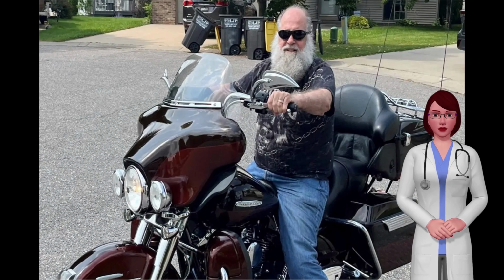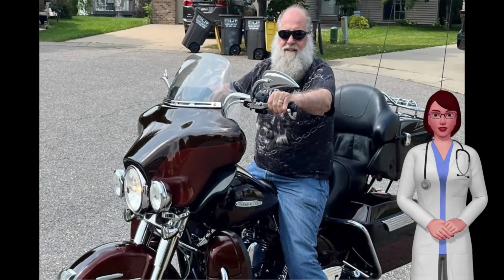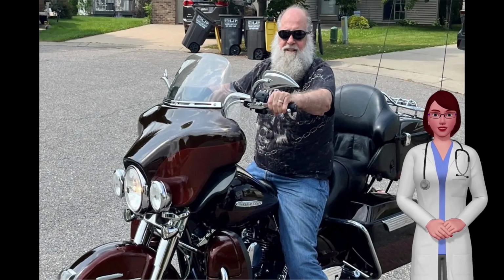Smart Knee Technology Lets Care Team Monitor Patients’ Recovery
America Newscape shares Smart Knee Technology Lets Care Team Monitor Patients’ Recovery via Mayo Matters

For more than 15 years, Ronald Gary Woods ended most days with aching knees.

"It was hard walking around. My knees would get sore and were popping and cracking," says Woods, 63, of Eagle Lake, Minnesota. "It's like everything else, they just wore out."

Woods tried various treatments, including cortisone shots and nerve ablation, to interrupt pain signals sent to the brain. His plan was to wait until retirement for surgical intervention. "But I was tired of hurting," he says.

Jacob Ziegler, M.D.
Woods and Jacob Ziegler, M.D., his orthopedic surgeon at Mayo Clinic Health System in Mankato, recommended bilateral knee replacement, a surgery to replace both of his knees at the same time. Dr. Ziegler had recently become the first surgeon in the health system to begin utilizing new sensor technology licensed by Zimmer Biomet through a partnership with Canary Medical. The smart orthopedic implants function just like standard knee replacements, but they include a sensor in the stem anchored in the shin bone that remotely monitors and tracks a patient's recovery by measuring range of motion, steps, stride and other data associated with gait.

Dr. Ziegler explained to Woods that he would have use of an app to see his gait and mobility information as he recovered from surgery. The data would be uploaded once daily to Dr. Ziegler's team, helping them monitor how well Woods was progressing.

"It sounded pretty good," Woods says. "The doctor said it was for research too. I thought, 'Why not?'"

According to Zimmer Biomet, Woods was one of the first known patients in the world to receive single-surgery bilateral smart knee replacements on March 26.

Dr. Ziegler and Cory Couch, M.D., orthopedic surgeon at Mayo Clinic in Rochester, Minnesota, are the only two Mayo Clinic surgeons who have implanted smart knee replacements in patients, but they will become widely available after Mayo Clinic's trial period of the technology.

Remote monitoring is a major benefit in the rural healthcare setting, Dr. Ziegler says. Patients who live a longer distance from the hospital may not have to return for some in-person follow-up appointments during recovery if the smart knee data shows positive recovery metrics.

"The biggest benefit to patients is our ability to monitor their progress with objective data," Dr. Ziegler says. "Historically, we had to do it very, very subjectively. We could see their range of motion, and beyond that, it was just asking, 'How do you feel? Do you feel like you're moving well? Do you feel like you're progressing?' And patients didn't have any way of knowing what normal should be or what to compare it to. We're able to pull up these recovery curves and show them how their data compares to other patients in a cohort and what they can do to progress."

The battery is guaranteed to last 10 years, although many will likely last longer, Dr. Ziegler says. When the battery dies, the knee replacement continues to function like a traditional knee replacement.

Dr. Ziegler is quick to point out that patient privacy is always at the forefront. Real-time data is not collected, and there is no GPS component showing the care team where the patient is located at any time. Patients also can choose to stop uploading data if they no longer want their metrics shared with the care team.

The only criteria for patients who want to receive a smart knee is that they must be comfortable enough with the technology to be able to engage with the app, Dr. Ziegler says.

The future of the technology is exciting to think about, he says. Future versions could have potential to detect micro motions and subtle temperature changes to identify infection early on or loosening of the implant.

Both Dr. Ziegler and Woods agree he's doing very well in his recovery, and the data from the smart knee has helped his care team ensure he's been on the right trajectory.

"It's getting better every day," says Woods, who just several months after surgery was able to get back on his motorcycle. "I won't make it to Sturgis this year, but next year for sure."

Courtesy of the Mayo Clinic News Network

America Newscape is a simple resource for all things America through this portal. These productions are not created or meant for children.